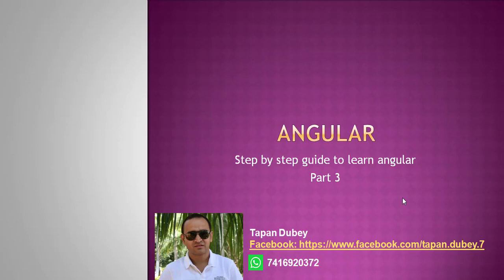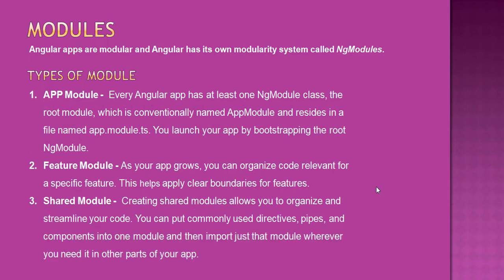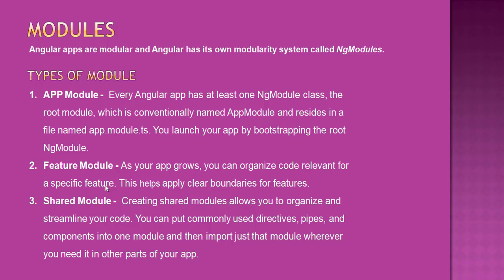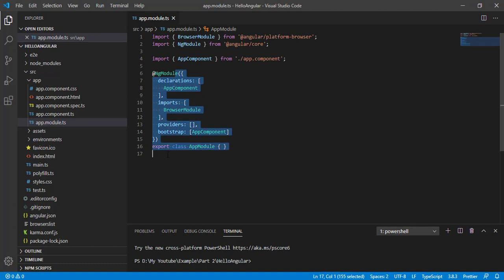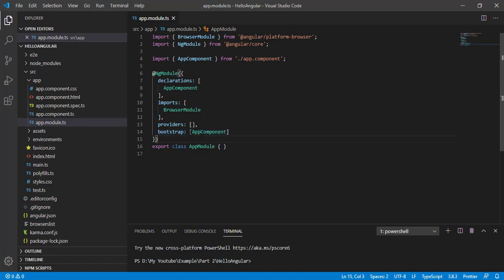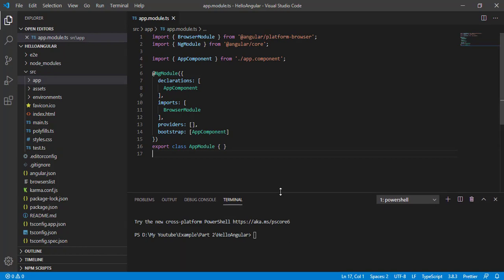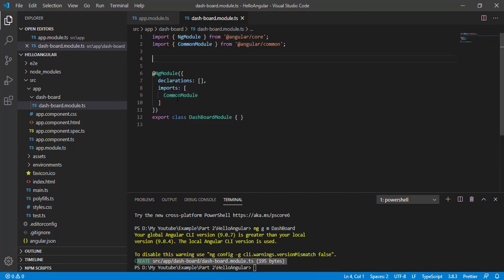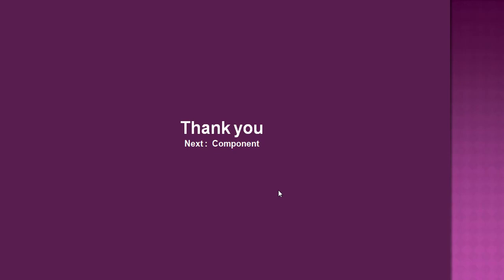3.Angular 9: Module: Feature Module: Shared Module:TODO Application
In this video, you will get information for Angular 9 module. you will know how to create module. how to create feature module and use them. we will create TODO application in this Angular 9 video series.